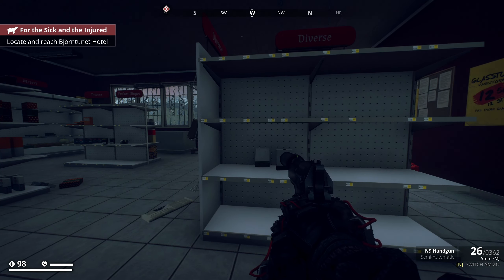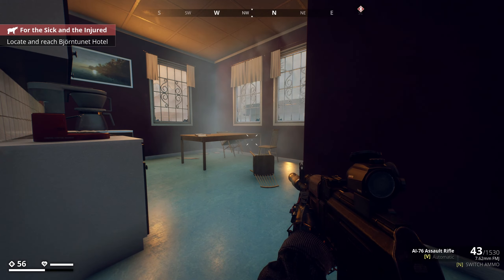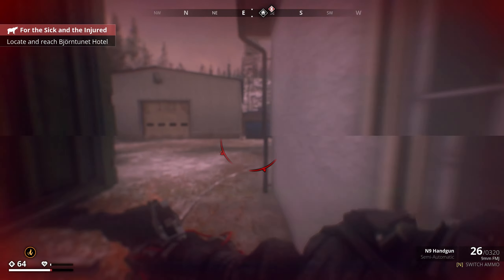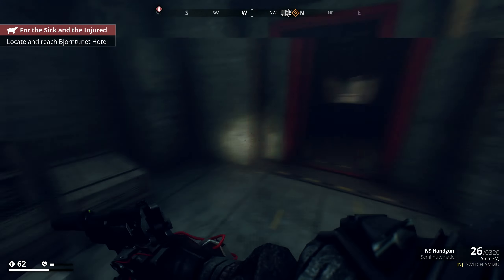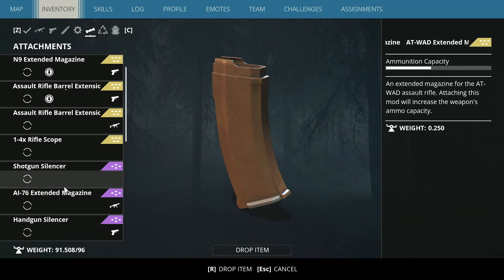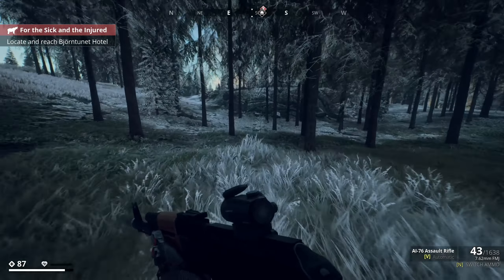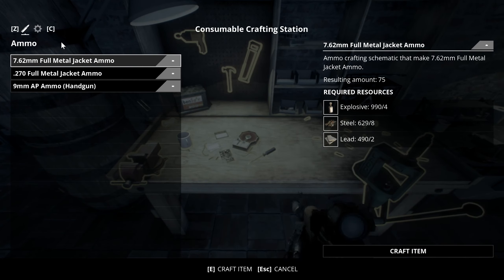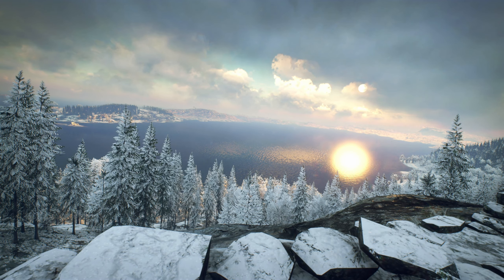They Trapped Me In A Store! | Generation Zero Walkthrough - Part 17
Alrighty guys you asked for it and now its back! A new Generation Zero Playthrough is here, so join me as we battle our way across Ostertorn.